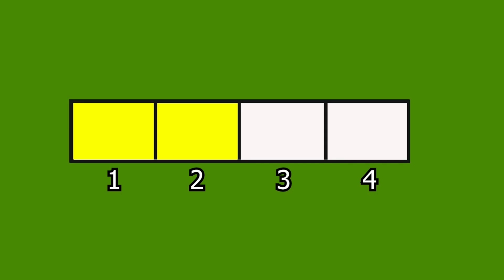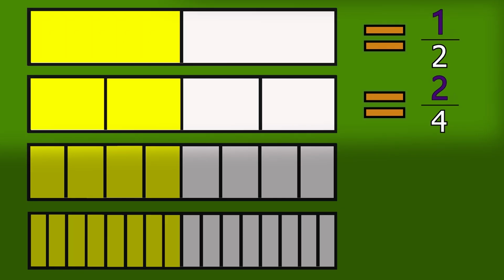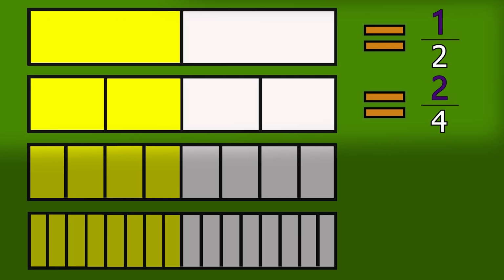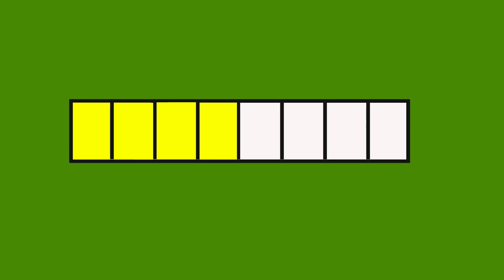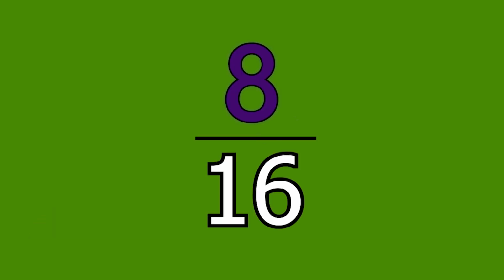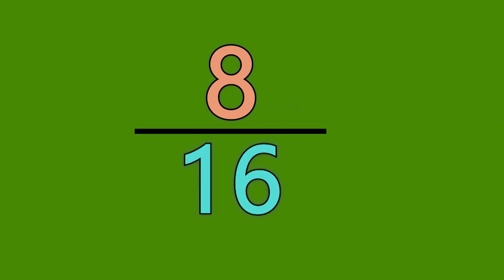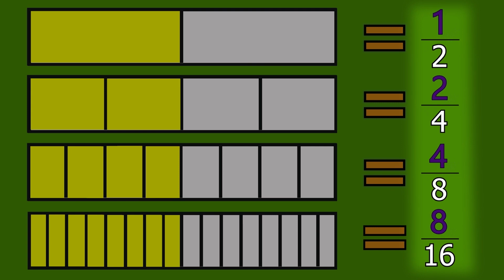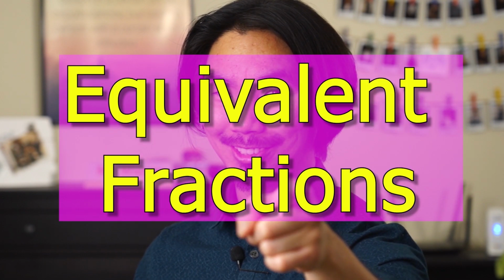Equivalent Fractions (Part 1) - Making it Easy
Mr. Wayne discusses what equivalent fractions are.